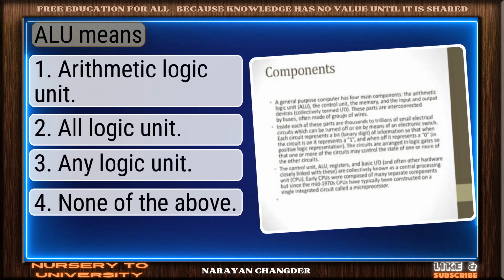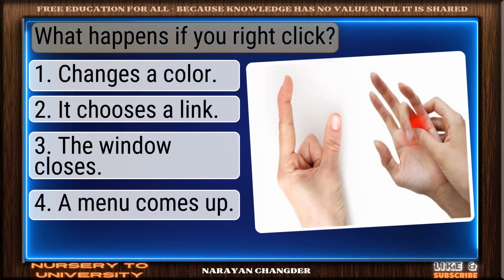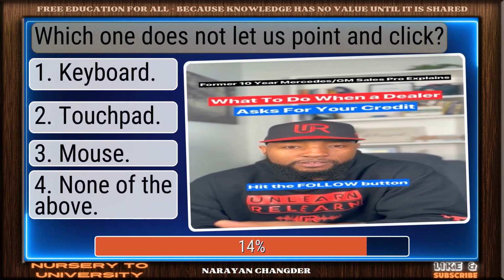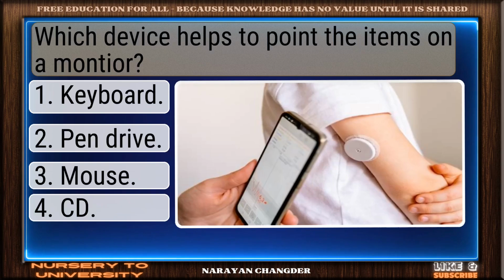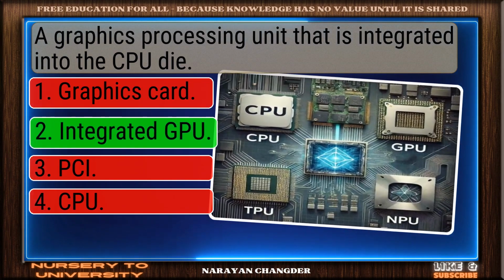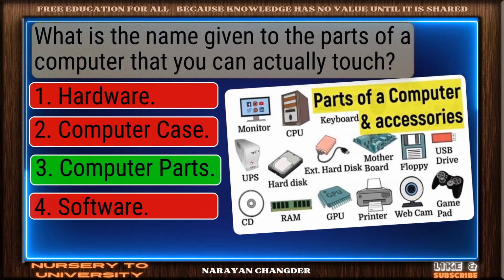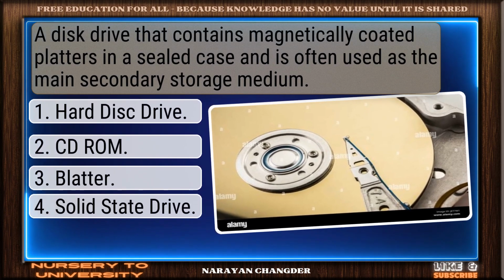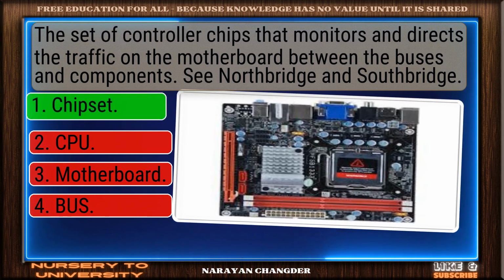CLASS 2 COMPUTER CHAPTER 3 PARTS OF A COMPUTER